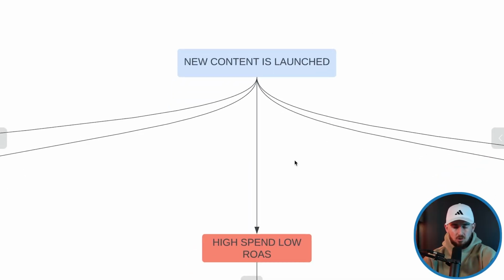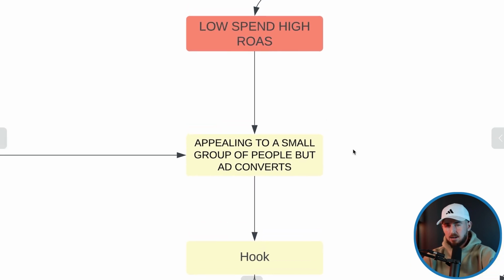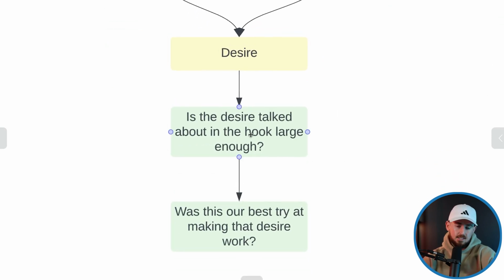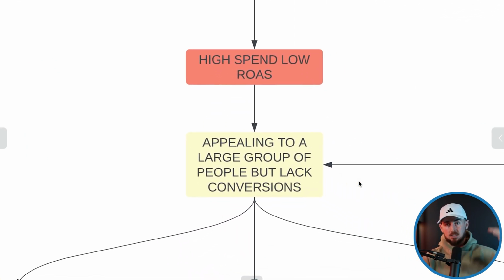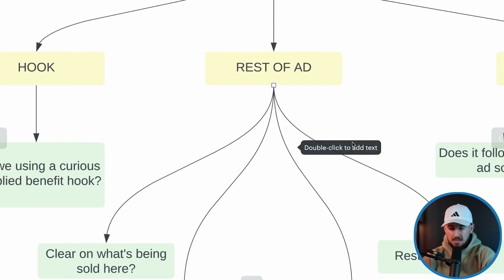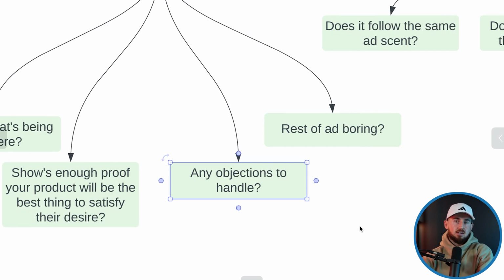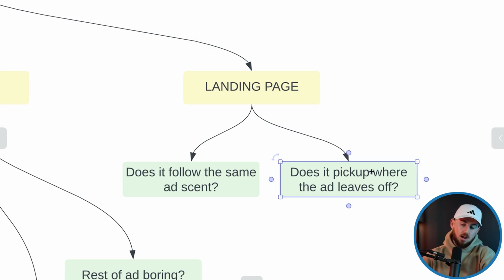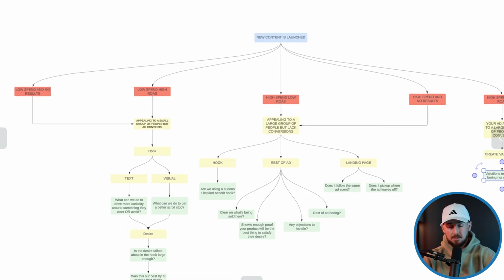How to Build MORE Winning Facebook Ads 2024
You Found A Winning Ad? Here's How To Make More Of Them

In this video, I guide you through the process of replicating a winning Facebook ad to maximize your advertising success.

Learn the step-by-step strategies and techniques to identify the key elements that contribute to the success of your ad campaign. Join me as I share insights on how to efficiently duplicate and scale your high-performing ads, ensuring consistent results and a sustainable marketing strategy. After watching this you will be making high-performing ads in no time.

Uncover the secrets to maintaining the effectiveness of your winning ad and achieving long-term success in your Facebook advertising endeavors and learn how to make more winning Facebook ads.

-Nick Theriot